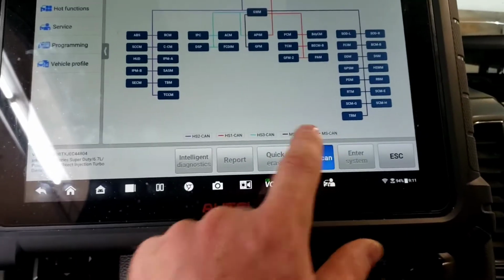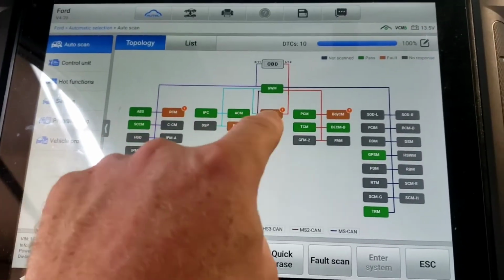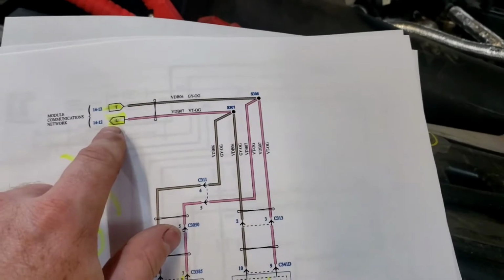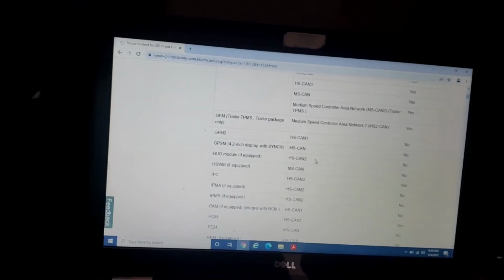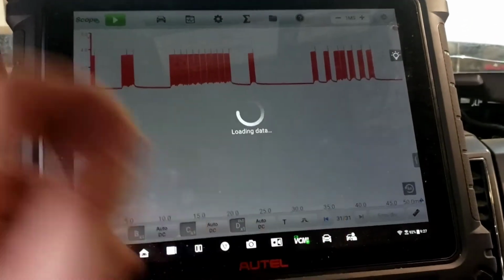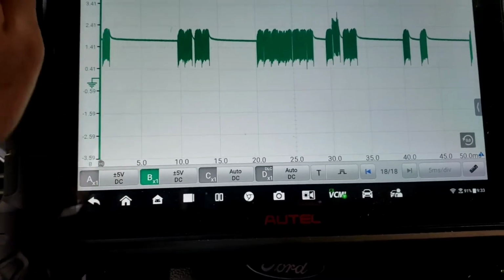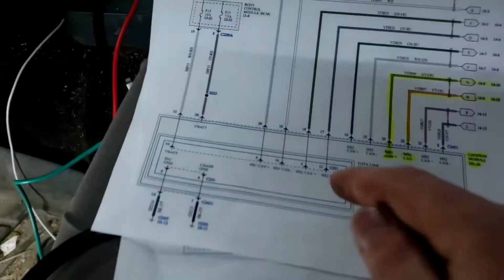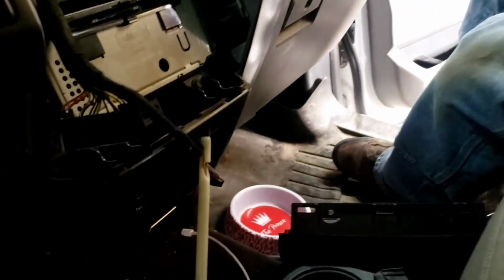2018 Ford F-350 6.7L Medium Speed CAN Bus Issues (No HVAC Controls)